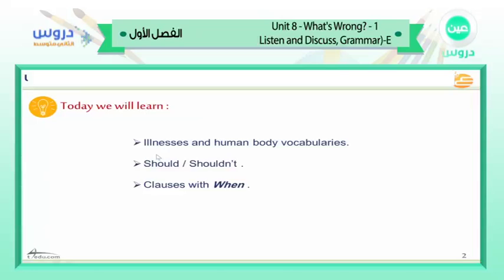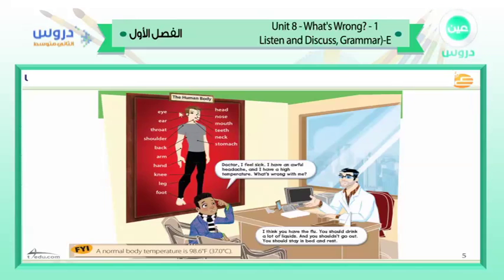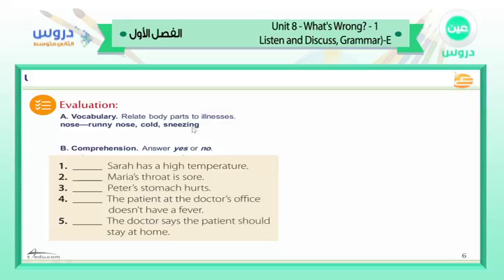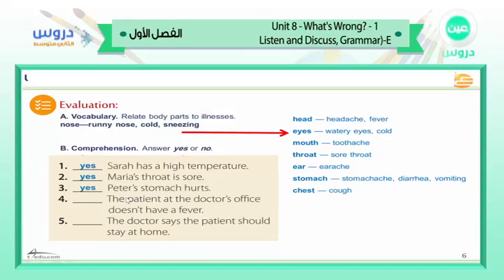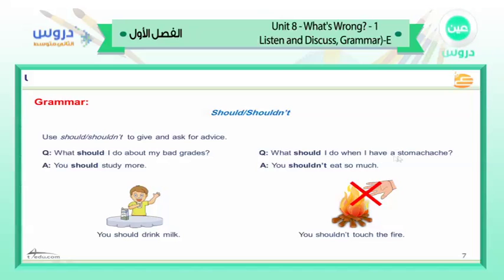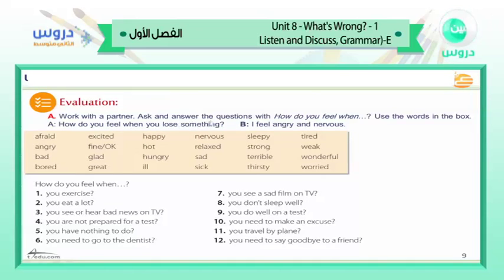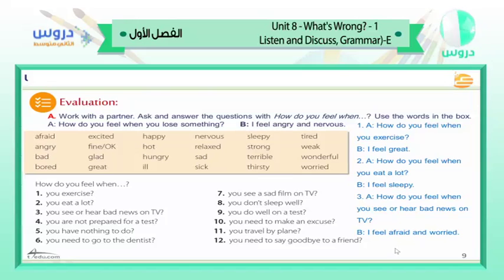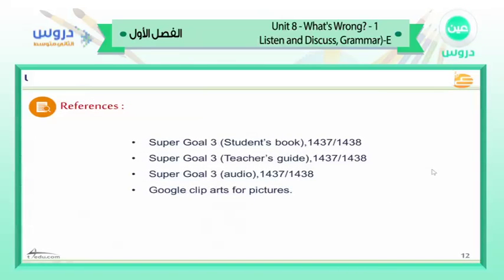الثاني المتوسط | الفصل الدراسي الأول | الانجليزية | unit 8 what's wrong 1